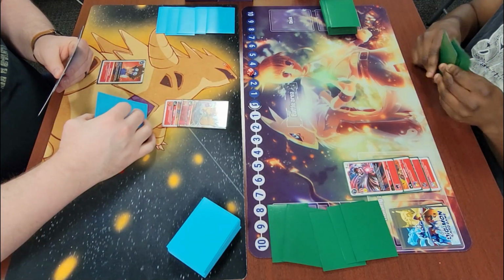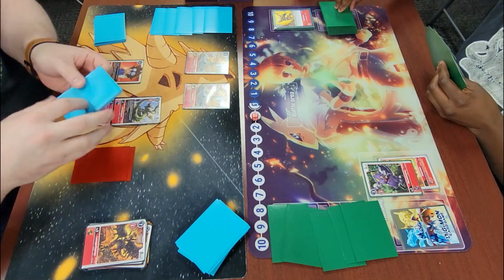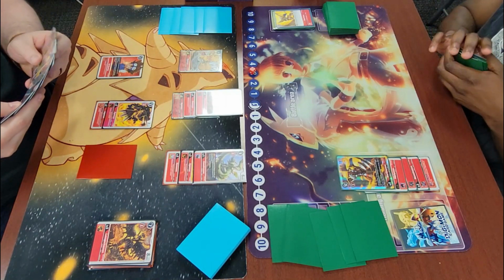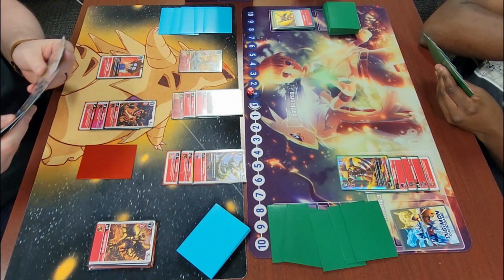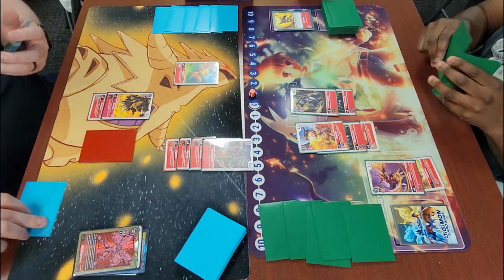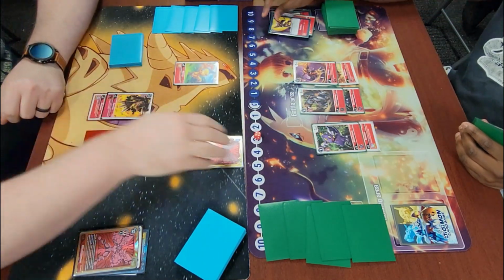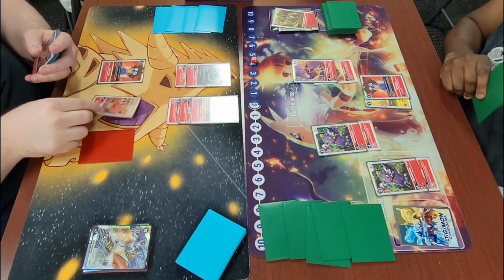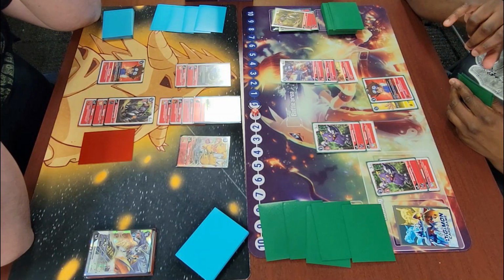Digimon Card Game - Full Match - Red Omnimon vs Annoying Red w/ a Splash of Yellow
Hey guys and gals! I'm Sean. I do pack openings, gameplay, and deck profiles for Digimon, and I also do pack openings for Pokemon. We're always on the hunt for our favorite cards of each set.